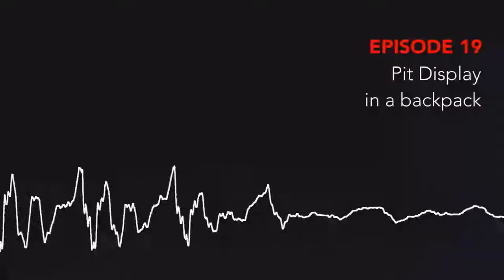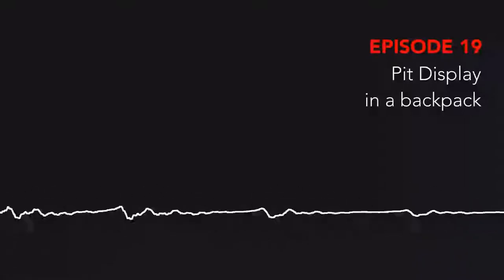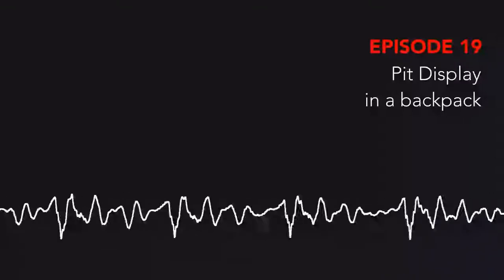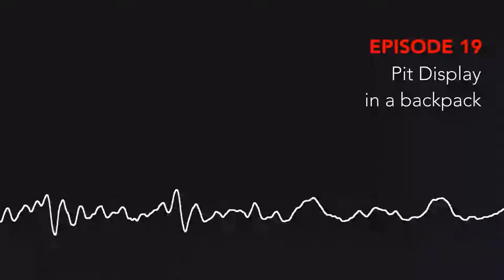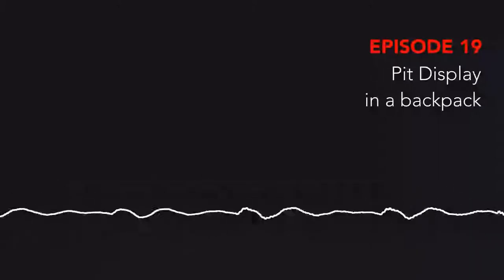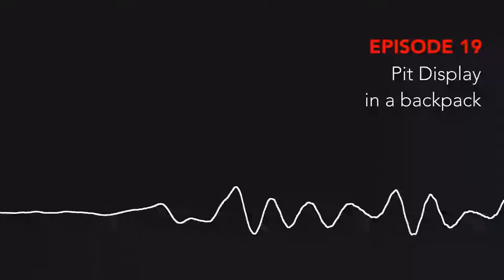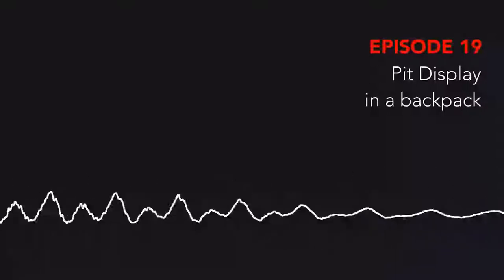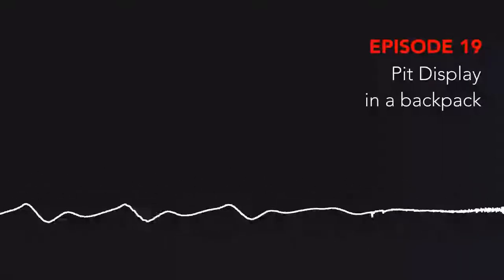EPISODE 19 - Pit Display in a Backpack | Off The Track Podcast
The team gets fired up in this episode, as Peter is joined by Ben, Corey, George, and Michael to discuss the changes to the competition regulations for the 2020 F1 in Schools World Finals.